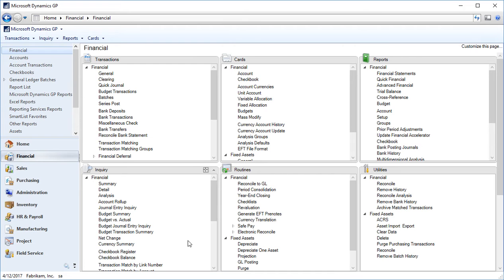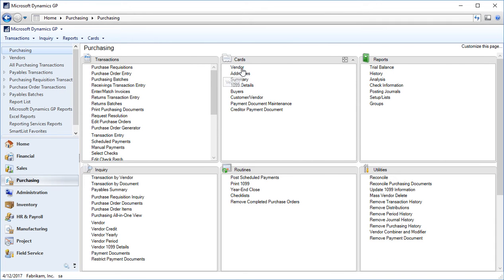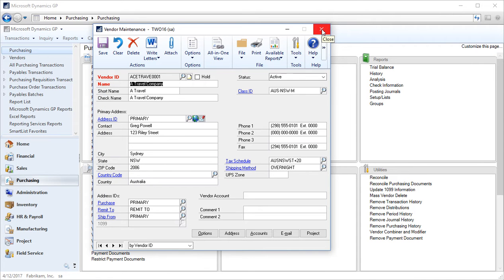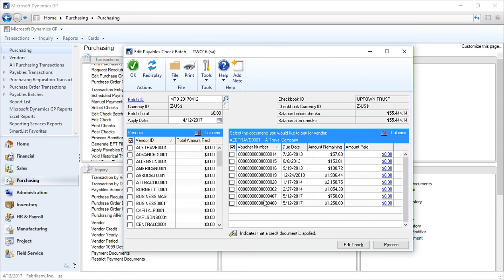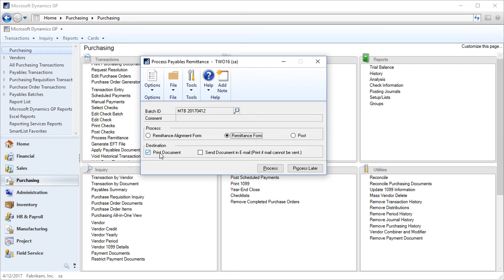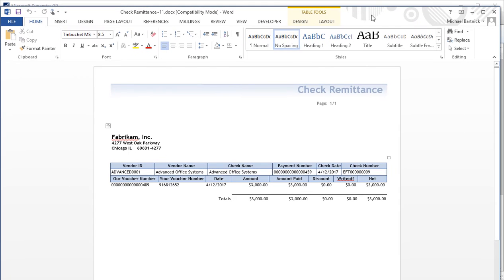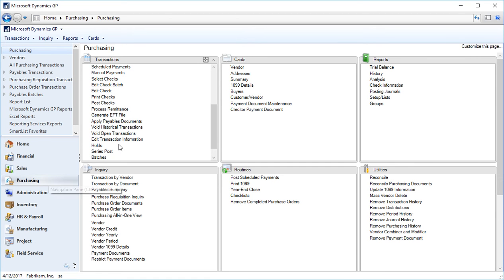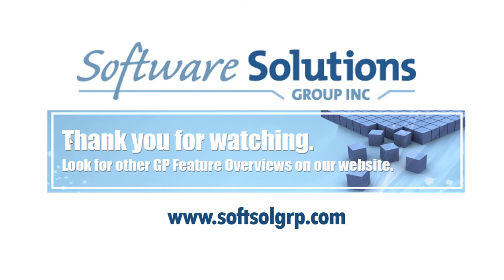MS Dynamics GP - EFT for Payables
Learn how to eliminate checks in Dynamics GP by using EFT for Payable to pay your vendors.